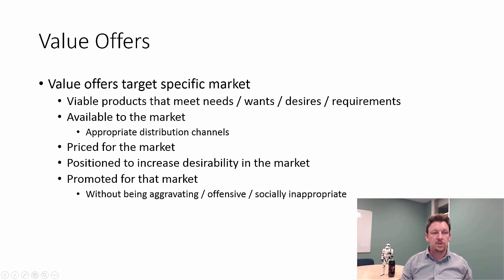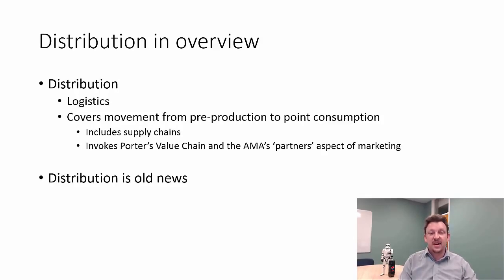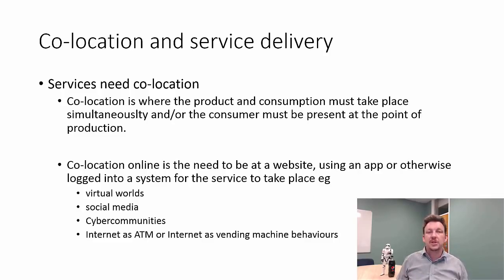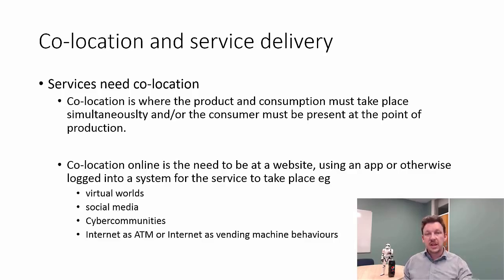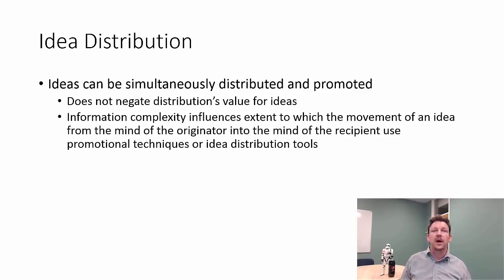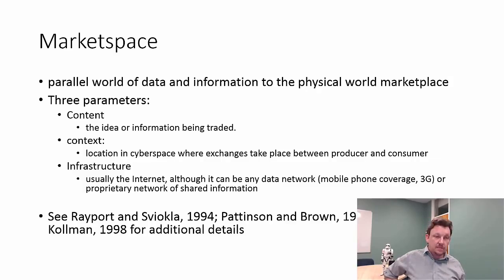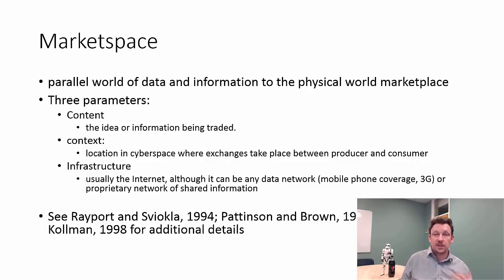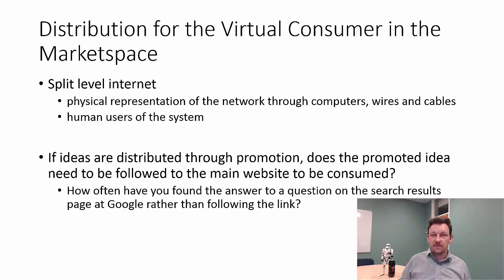Chapter 6B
The bit about distribution